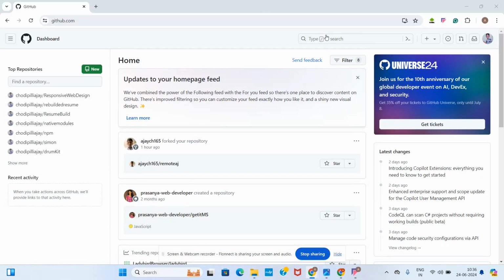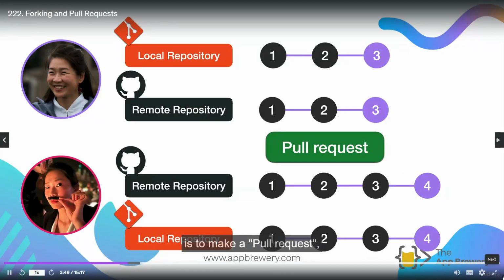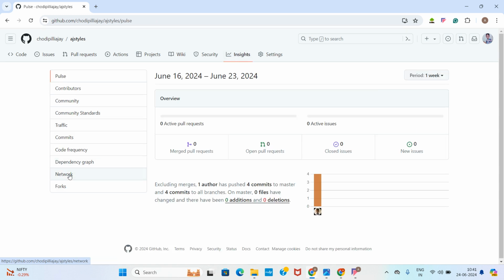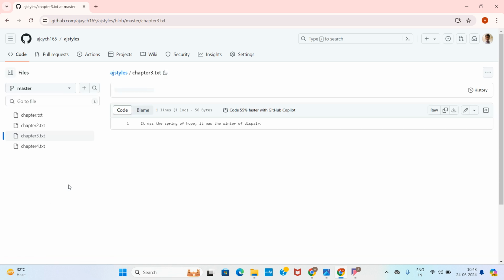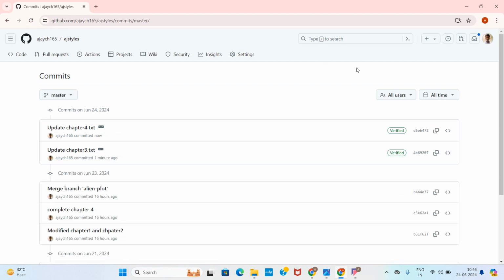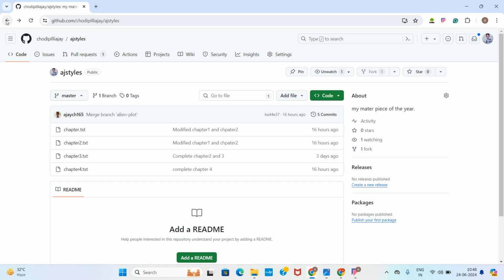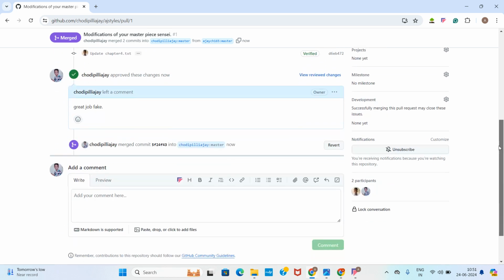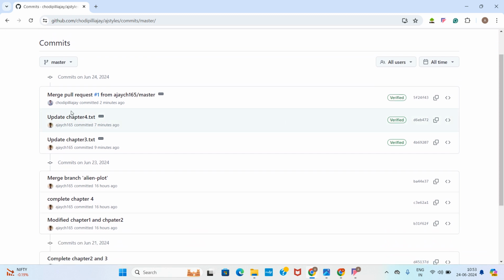Forking and pull requests. this is the best opportunity to collaborate with people(programmers)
In this video, I want to talk about collaboration using remote repositories and GitHub. This is the best way to start working in a team of programmers and to contribute your skills to open-source projects.